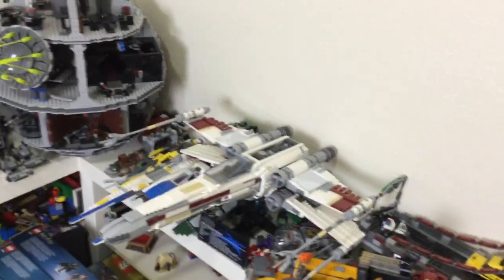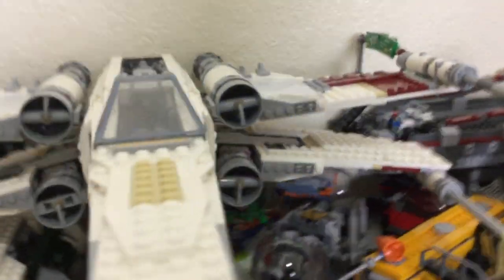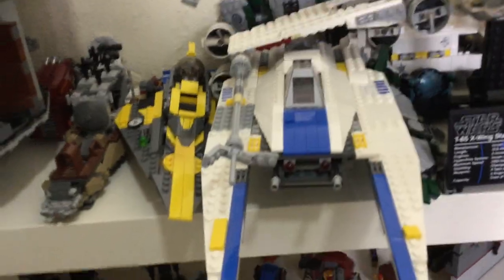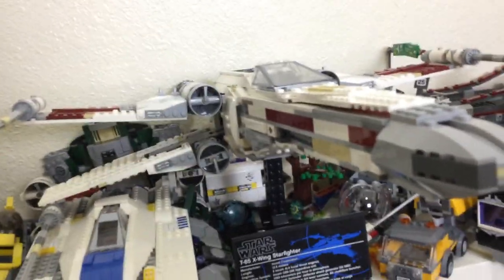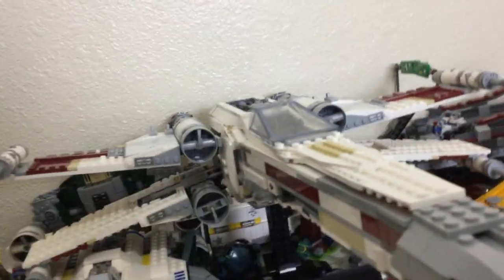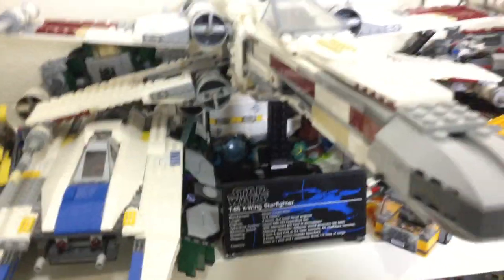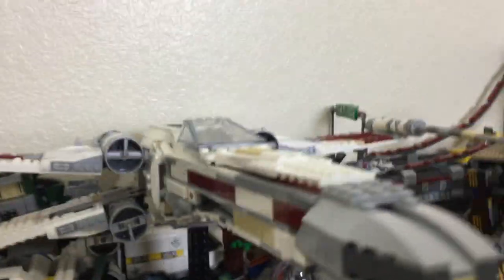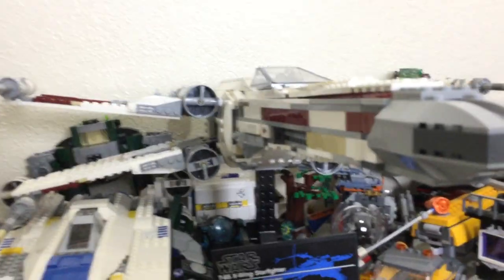Should Lego Make More Mid-Scaled Ships? Lego Discussion #9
Let,s talk about lego star wars ship sizes.